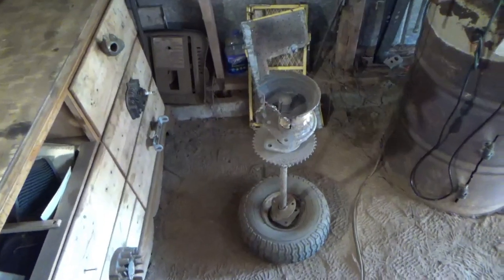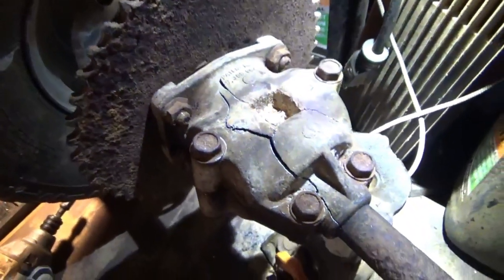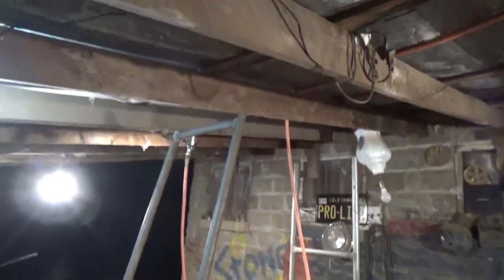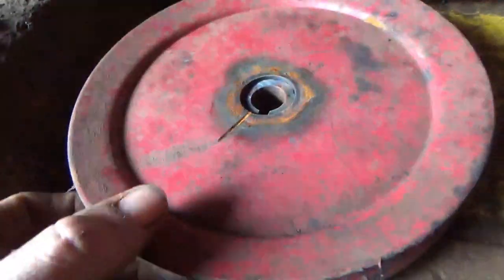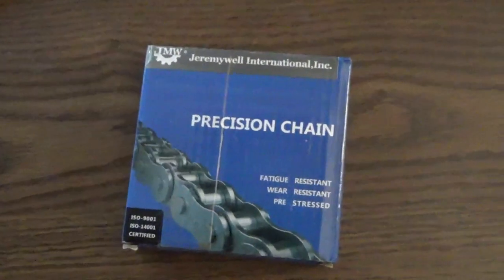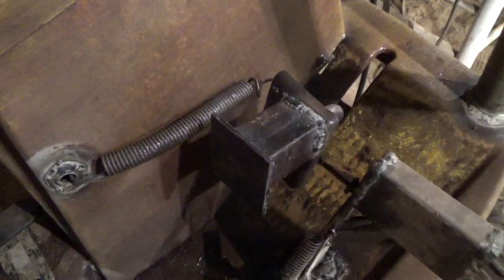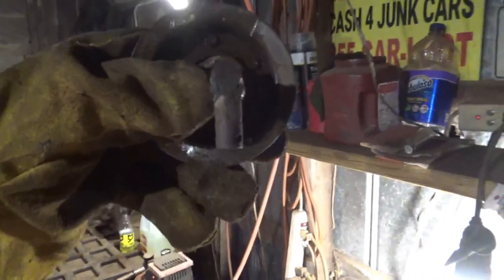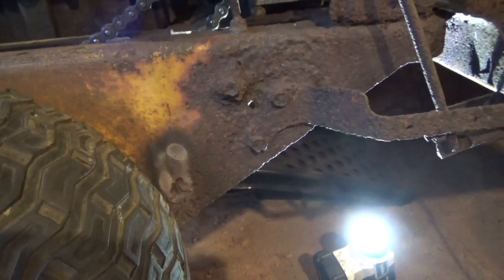The "Lawn Cart" Is Almost Ready To Rip! - 1979 JC Penney Go Cart Build (Part 2)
Our 1979 JC Penney Lawn Mower / Go Cart conversion is almost finished!
We are waiting on a belt to be delivered and to run clutch linkage to be completely through and riding!